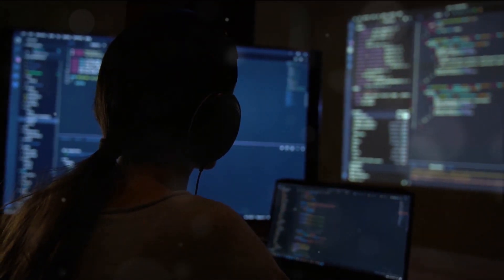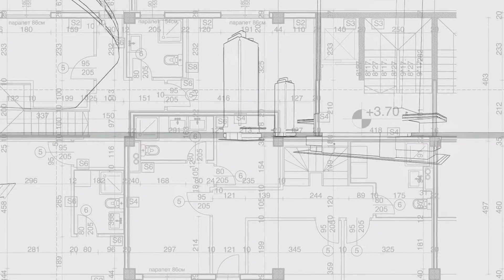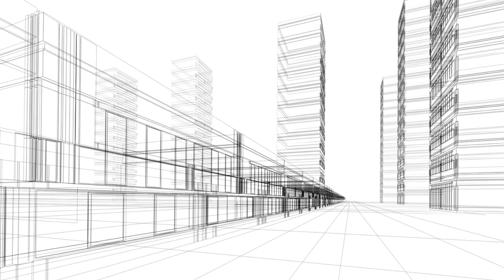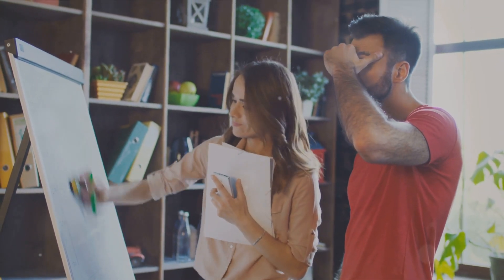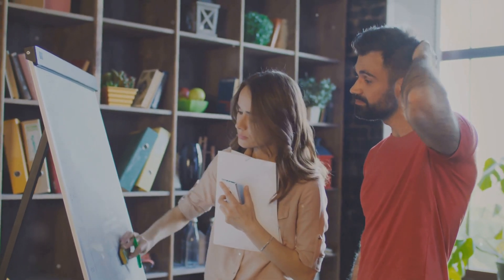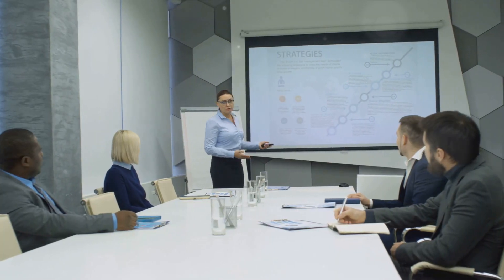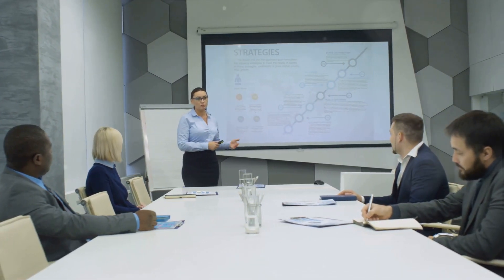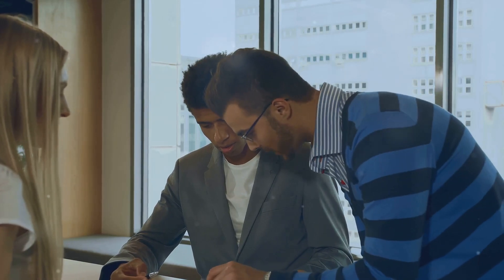What is the role of a Frameworks Specialist ? | Career Guide - Job Description - Responsibilities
In this informative video, we delve into the role of a Frameworks Specialist, covering everything from key responsibilities to essential skills, common challenges, and exciting opportunities in this dynamic field. Whether you're looking to pursue a career as a Frameworks Specialist or simply curious about this role, this guide has got you covered!

🔍 Don't miss out on discovering the ins and outs of being a Frameworks Specialist!

🕰️ OUTLINE:

00:00:00 The Role Unveiled
00:01:02 The Skills Required
00:02:02 The Realities of the Job
00:02:58 The Perks and Opportunities
00:03:51 The Final Takeaway

(⌒‿⌒)        ＼(≧▽≦)／        ヽ(o＾▽＾o)ノ        ☆ ～(‘▽^人)